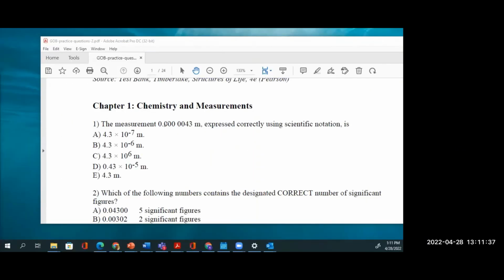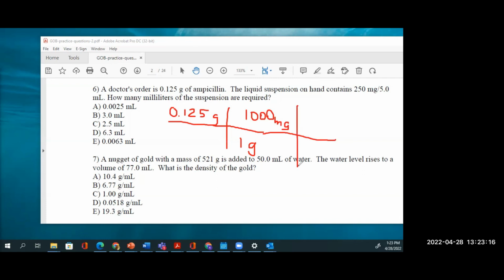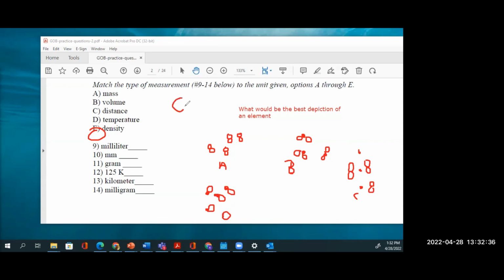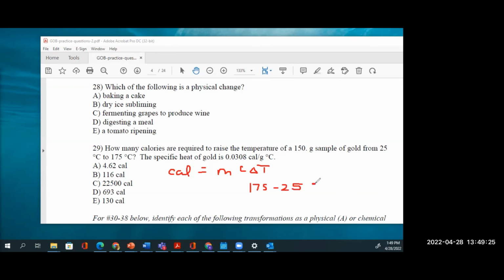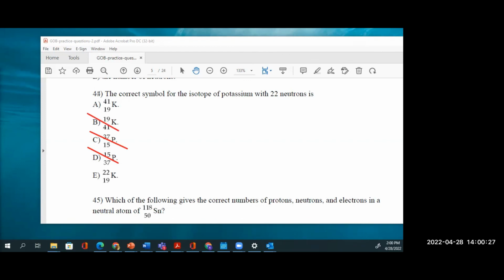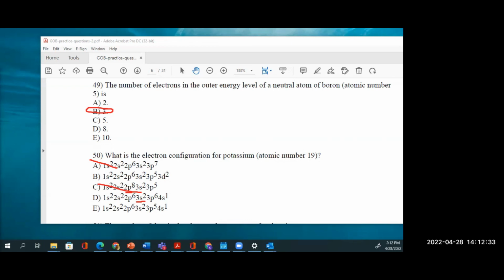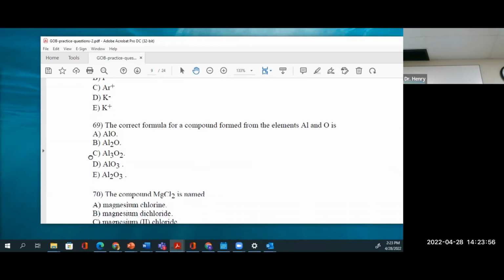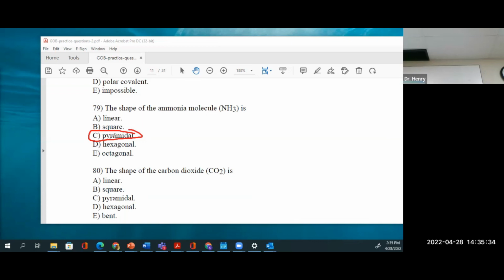Intro to Chemistry Review